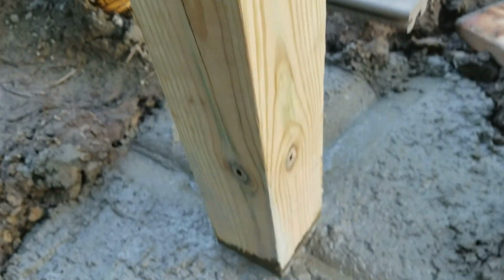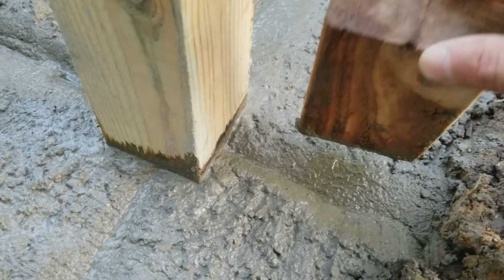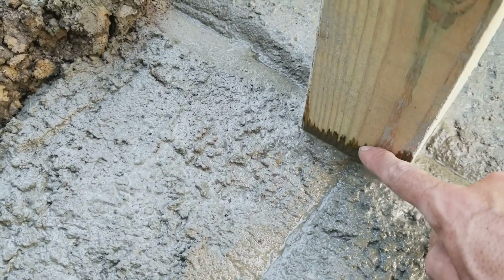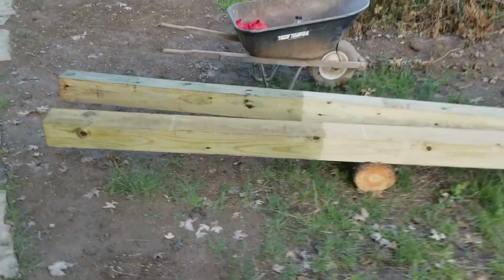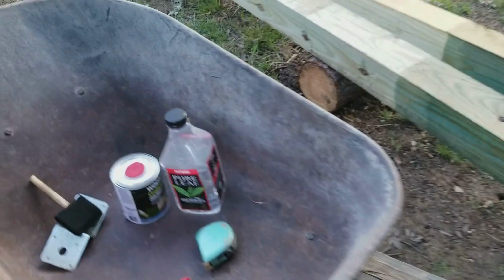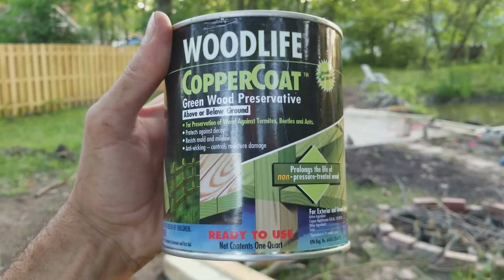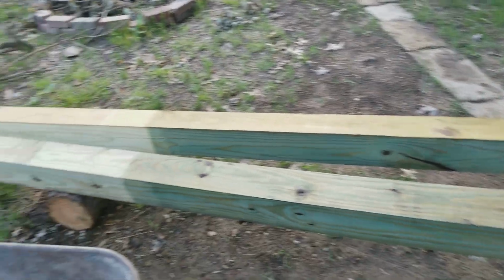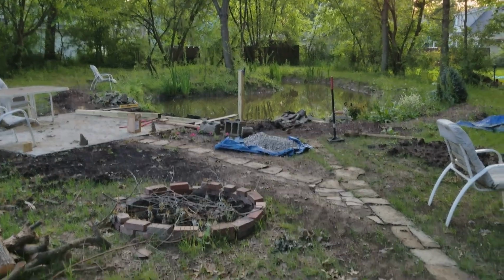Copper Coating Wooden Posts Prior to Installation in Concrete